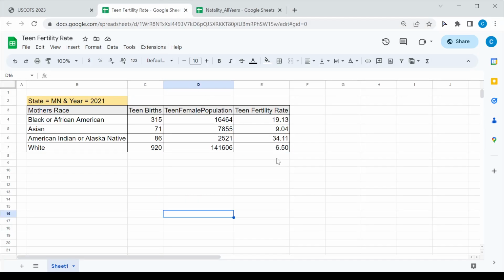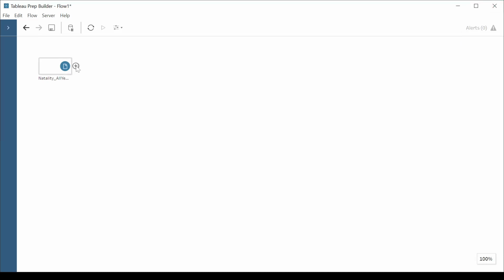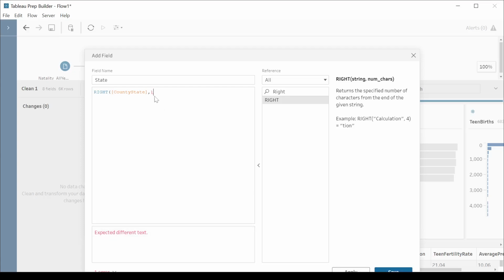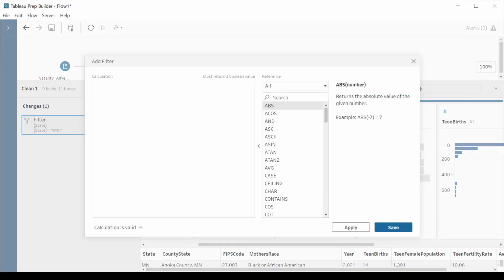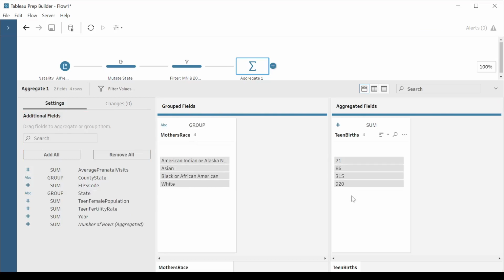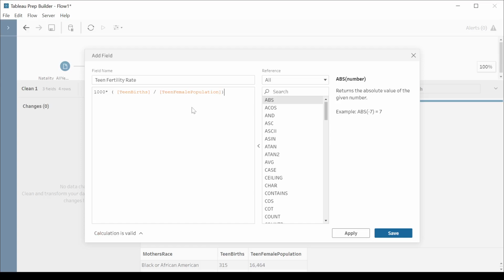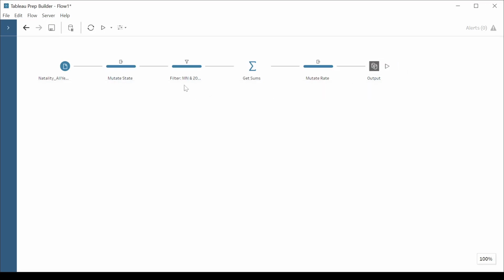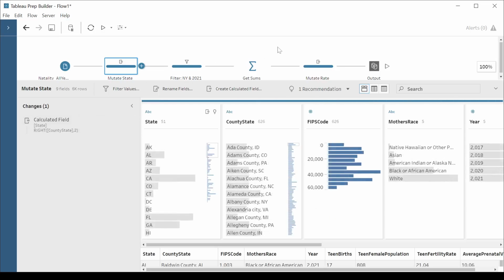USCOTS 2023: Data Pipeline Action in Tableau Prep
This video is for the USCOTS 2023 workshop titled Strategies for teaching students how to write code.  This video shows the Data Pipeline action.  The software being used is Tableau Prep.